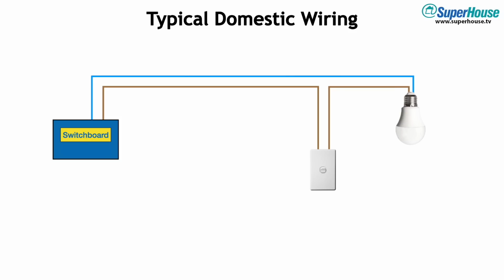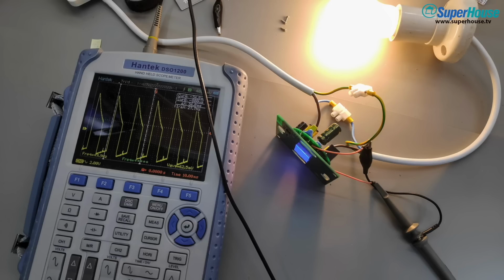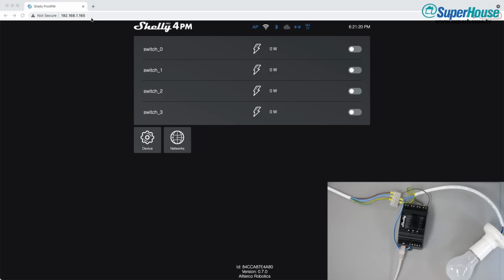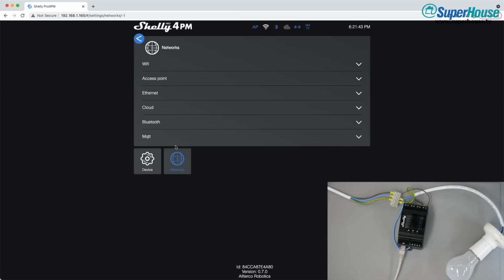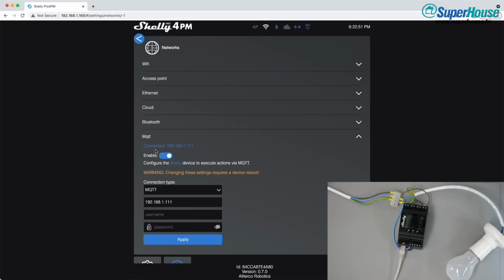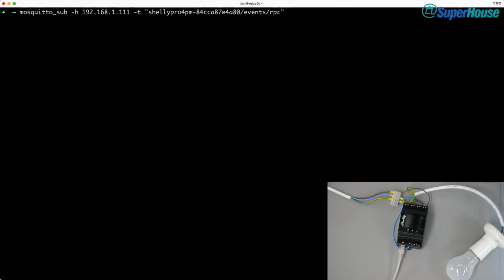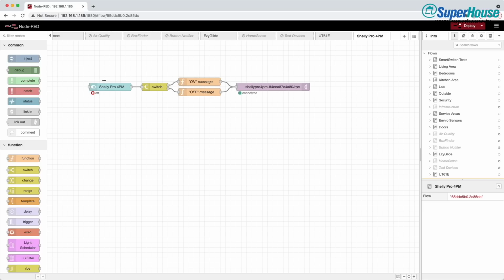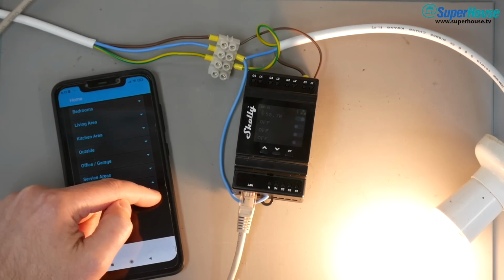SuperHouse 45: First look at the new Shelly Pro 4PM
For years I've been running my home automation switchboards using "temporary" controllers using Ethernet-enabled Arduino boards controlling DIN-rail mounted relays. My hope was that some day, someone would release a DIN-rail mounted control system with wired connectivity.

And now, all these years later, Allterco have done it. The new Shelly Pro 4PM looks like exactly the device I've been waiting for.